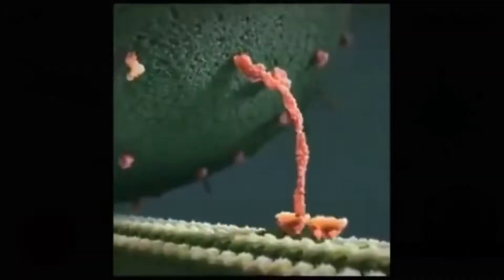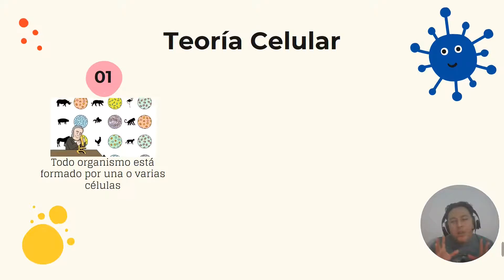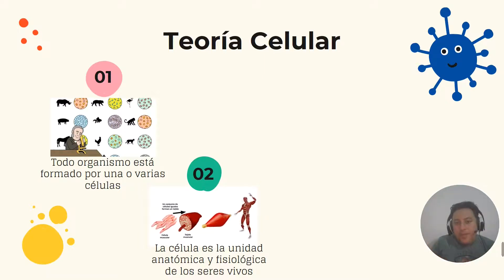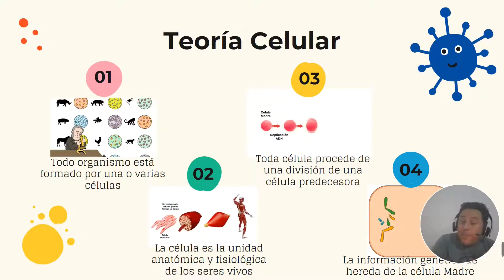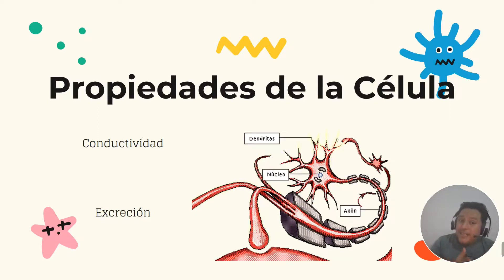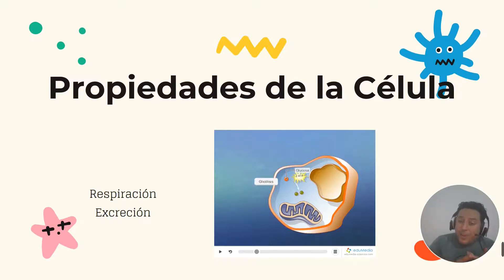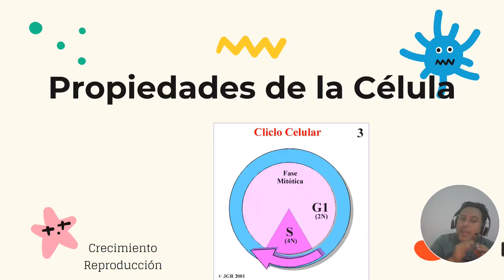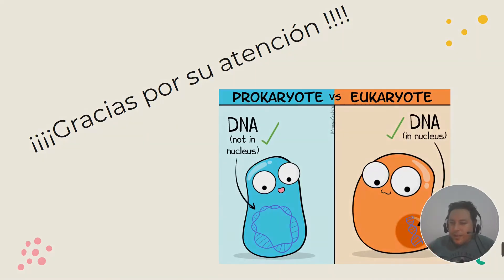Tarea2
Música
Electric Light Orchestra - Mr. Blue Sky